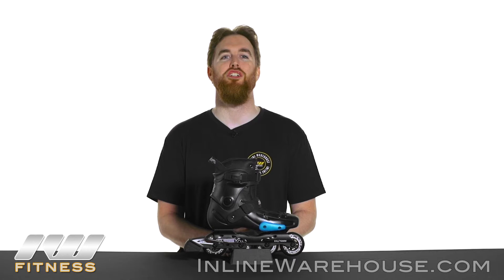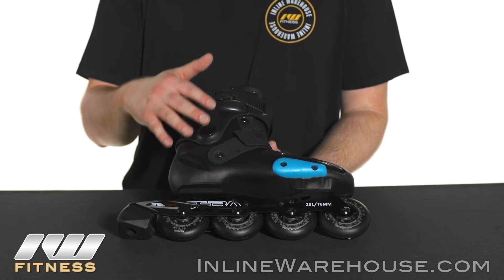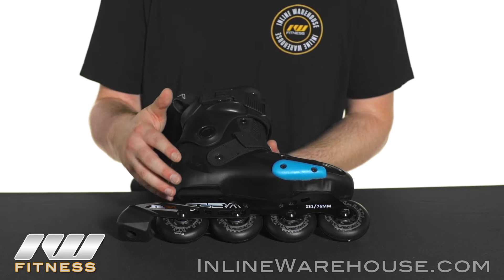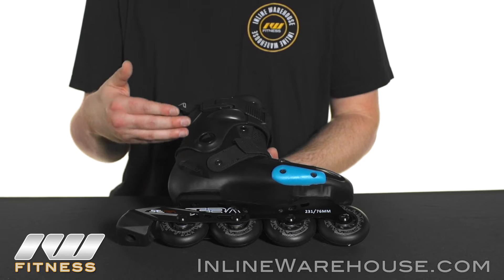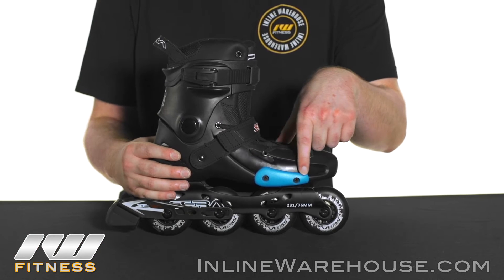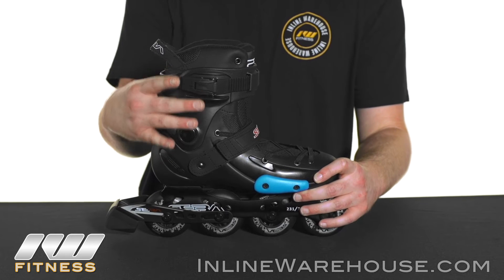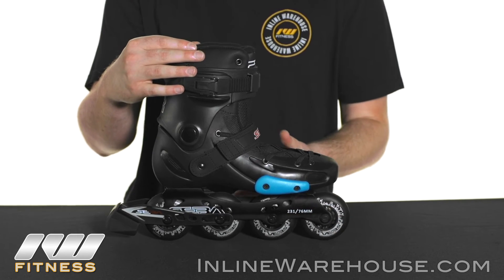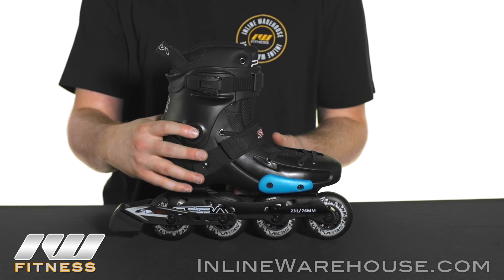2016 Seba FR Junior Adjustable Skates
The Seba FR Junior Black Adjustable Inline Skates are great for little skaters that want a hard shell boot with good response and capability. These adjustable skates do not change shape of the boot for adjustment, but size adjustment is done by swapping between the provided 3-in-1 insole. This design is better for the performance of the skate, as it maintains the rigidity of the boot and allows the child's foot to fit as snug as possible. An upgraded liner for the 2016 models ensure a better fit for all types of feet. These skates are extremely durable and easy to skate so kids can learn even faster. Comes with removable liners, Seba X-Series frames, and 76mm/82A wheels socketed with ABEC 5 bearings.